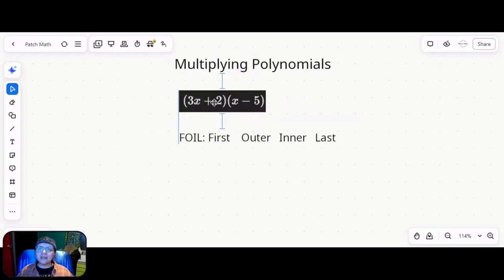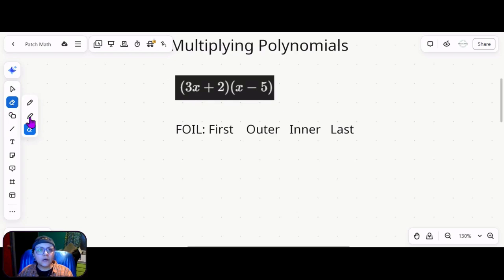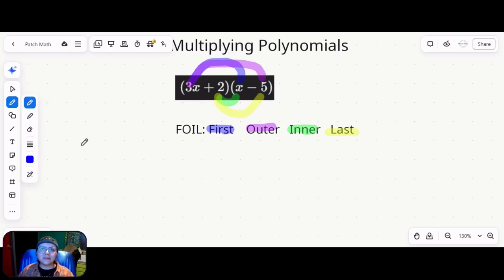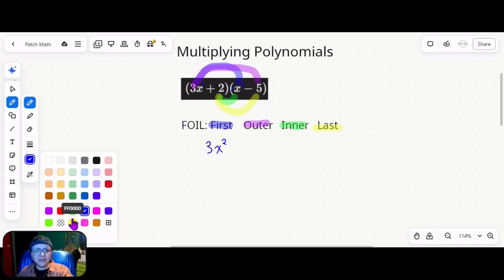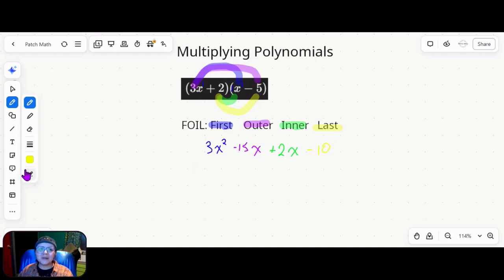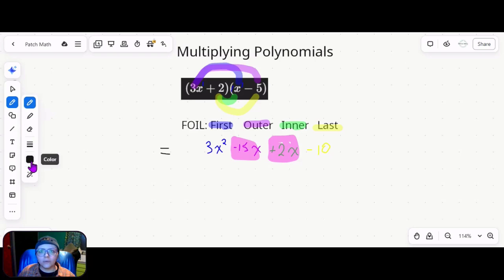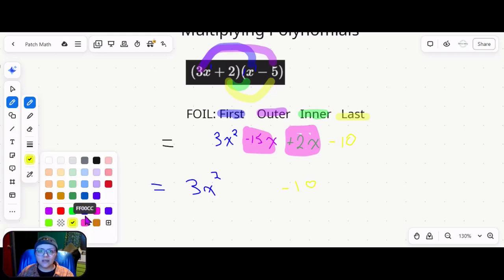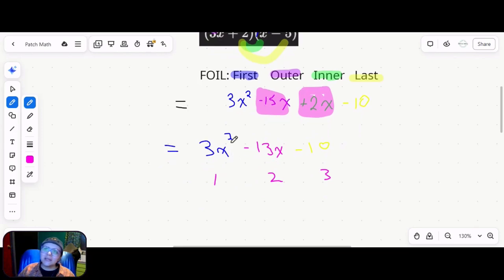STOP! Are You FOIL-ing Wrong? | Binomial Multiplication (3x + 2)(x − 5)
Are you FOIL-ing your binomials purr-fectly or making a cat-astrophic mistake? 😱 Watch Kayla Phelps from Patch Math scratch through this problem (3x + 2)(x − 5) 😼

Step 1: Use the FOIL Method:
First: (3x)(x) = 3x²
Outer: (3x)(-5) = -15x
Inner: (2)(x) = 2x
Last: (2)(-5) = -10 (No hiss-terics here!)

Step 2: Combine Like Terms:
3x² - 15x + 2x - 10 = 3x² - 13x - 10

✅ Final Answer: (3x² - 13x - 10) (The purr-fect finish!)